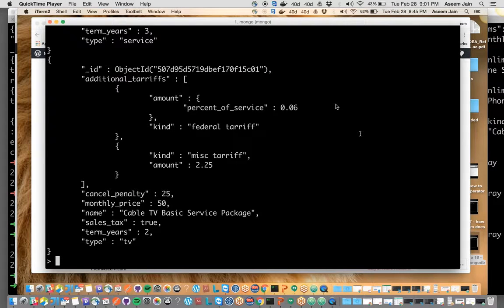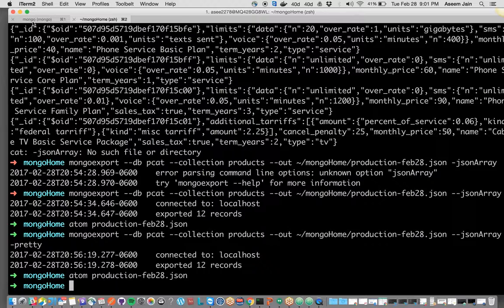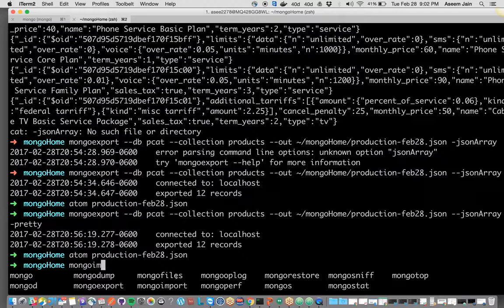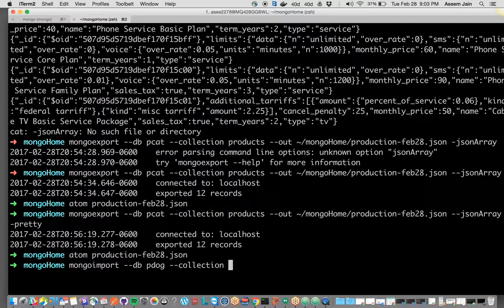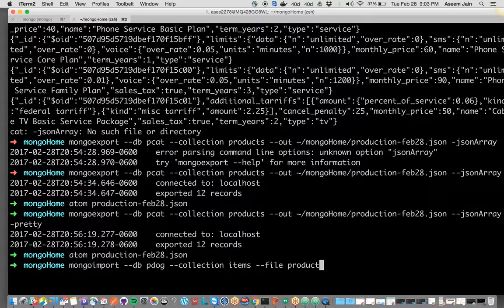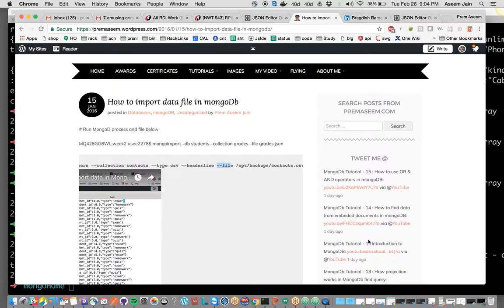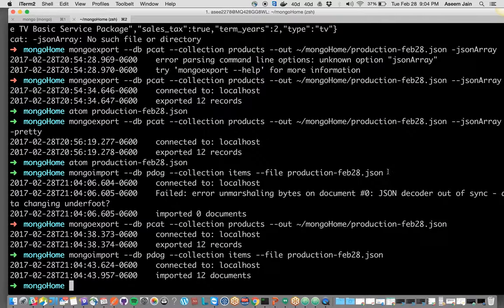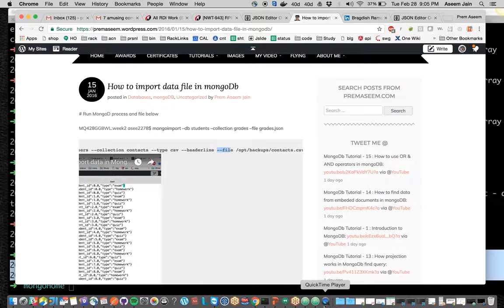MongoDb Tutorial - 22 : How to import data in mongoDB